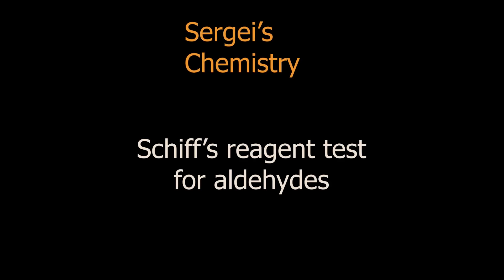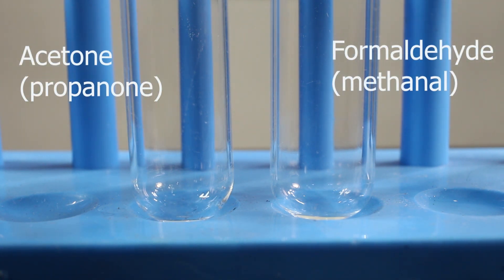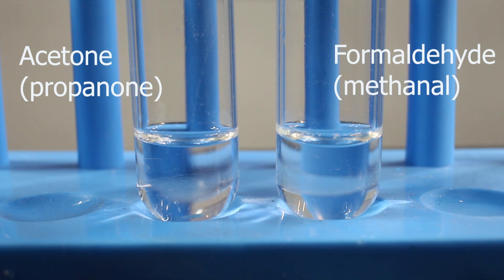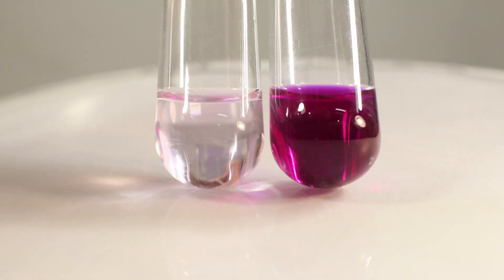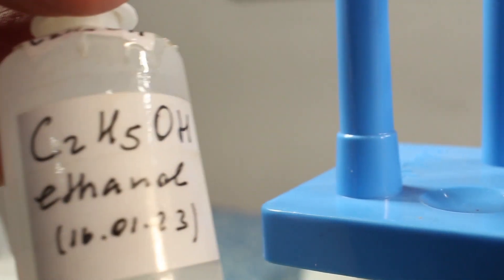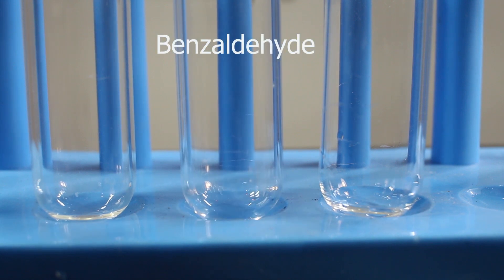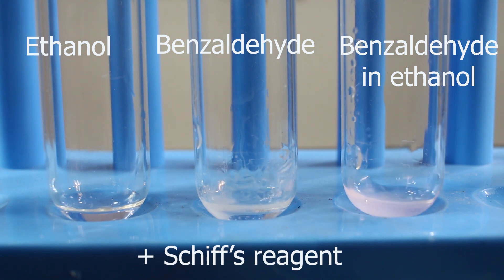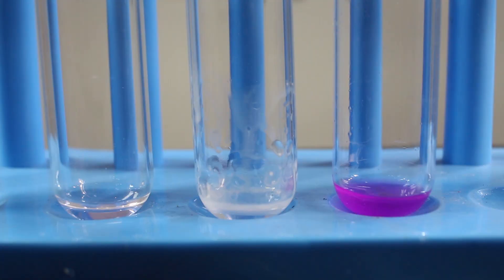Schiff's reagent test for aldehydes (formaldehyde, benzaldehyde and effect of reagent on skin)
Schiff's reagent is a de-colorized pigment which regains its color on contact with an aldehyde. If aldehyde is present it colorless Schiff' reagent turns magenta or red or pink.

Many aldehydes are insoluble in water, so the test is usually done in ethanol.

Beware: glucose (an aldehyde) does not give positive result with Schiff's reagent.